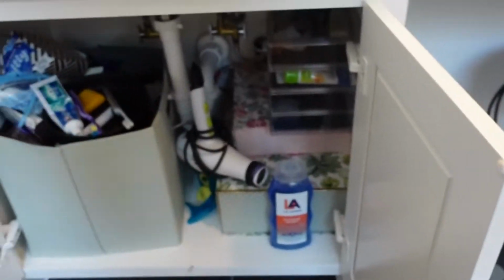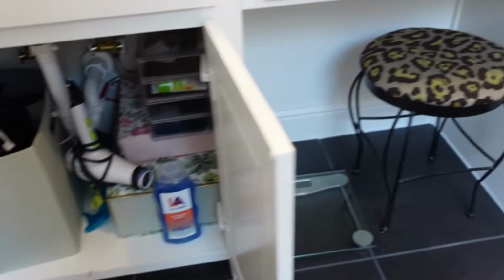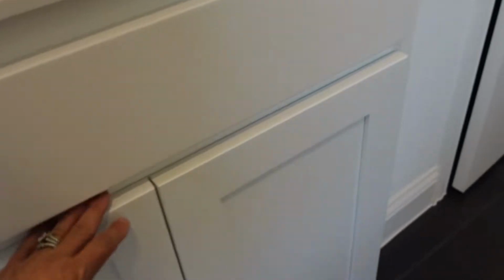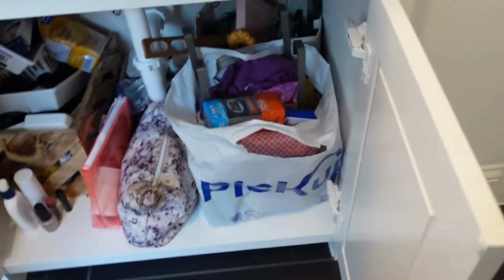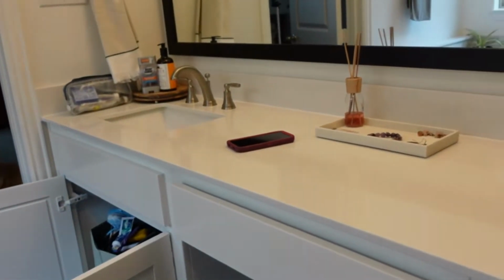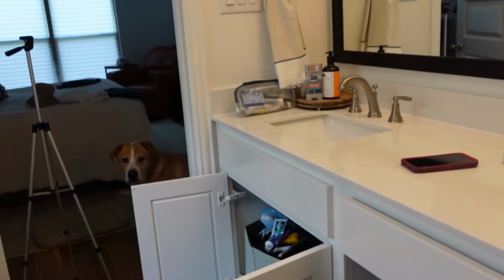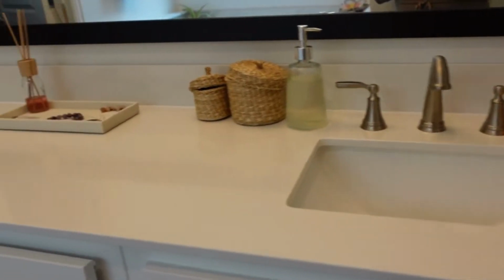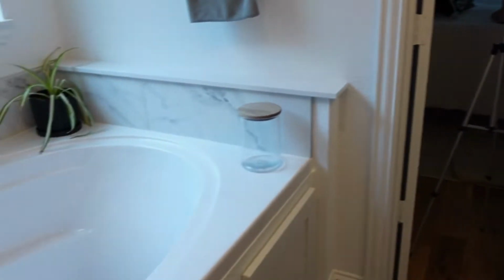NEW CONSTRUCTION HOME | ORGANIZING SERIES | MASTER BATH | MAKING BEAUTY FROM THE MESS!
Hey Y'all! Welcome to the 3rd installment in our Series - Embracing Beauty In The Mess! Today we're focusing on our New Construction Home Master Bath!

Items mentioned:
UNDER SINK ORGANIZER:

MUSEUM WAX

Weight Loss
Fat Loss
Over 40
Over 50
Healthy
Fitness
Happiness
Diet
Menopause
Healthy Lifestyle
Happy
Self Love
Wellness
New Construction
New Home
New Construction Home
New Build
New Home Build
Construction
Home
Shopping
Shop with me
Advice
Experience
Walkthrough
Closing
Homeowner
organizing
organization
organize